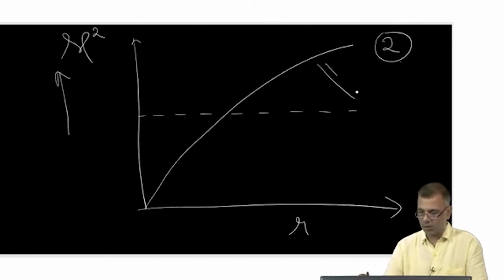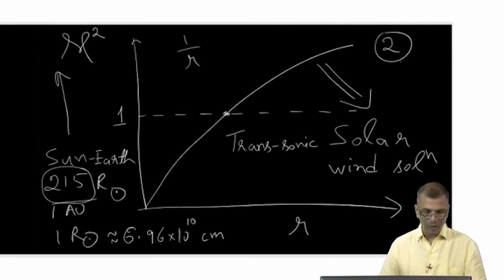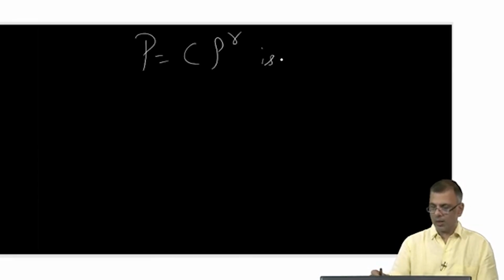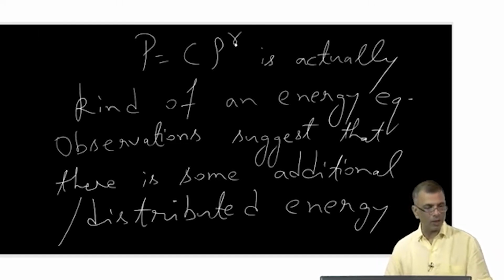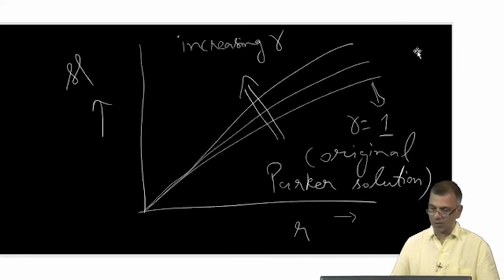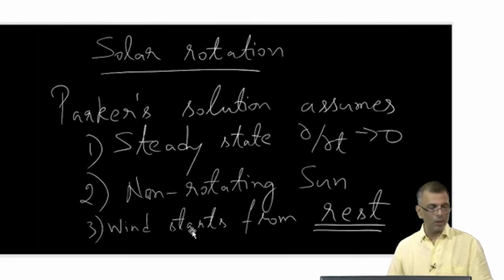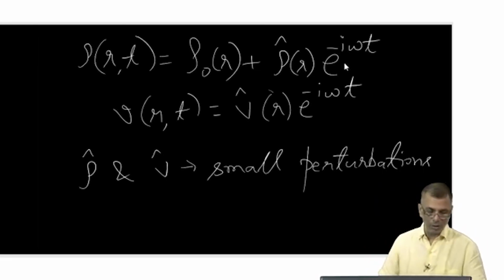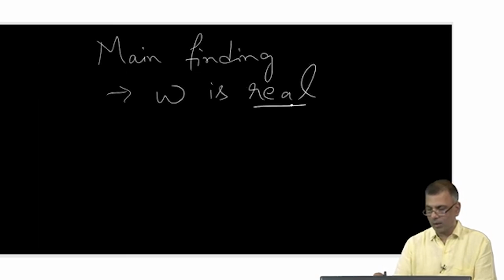Solar wind : Modifications in Parkers solution